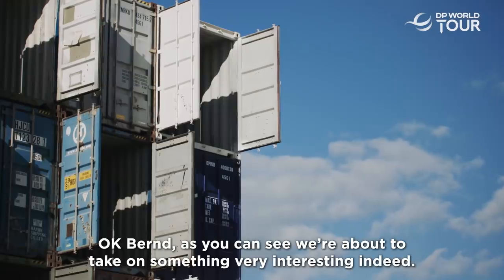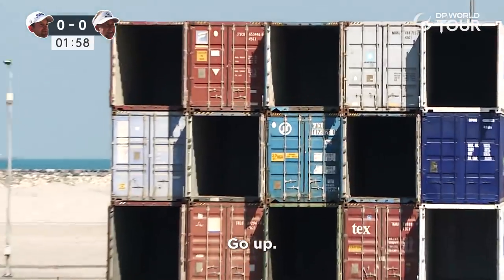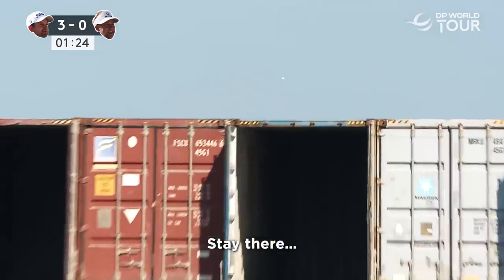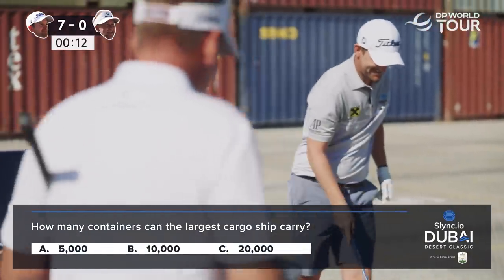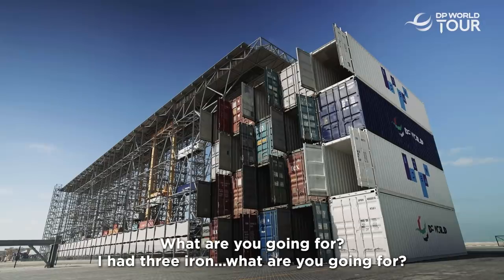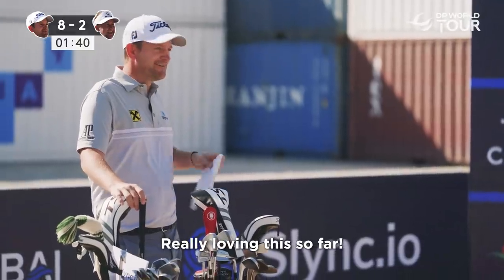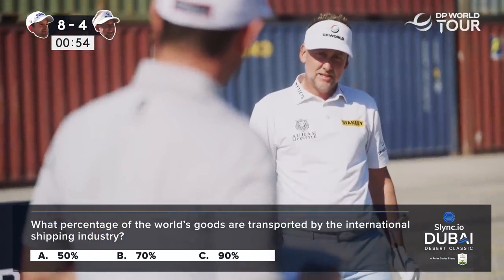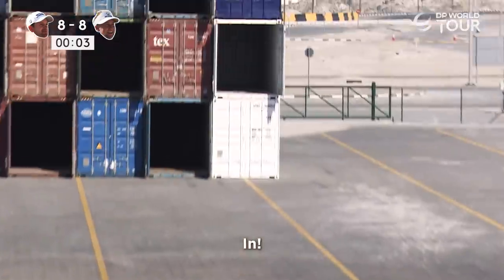The Port Challenge | Poulter vs Wiesberger | 2022 Slync.Io Dubai Desert Classic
Ian Poulter and Bernd Wiesberger go head-to-head at the DP World Port of Jebel Ali ahead of the Slync.io Dubai Desert Classic.

Two golfers. 20 shipping containers. Countless stingers. One epic challenge.

Let’s see how they got on…

The Slync.Io Dubai Desert Classic, which is the oldest DP World Tour tournament in the Middle East and the longest-running outside of Europe, returns this week to Emirates Golf Club for its 33rd edition - and first as a Rolex Series event. It is the third event on the 2022 schedule and is the second of five Rolex Series events set to be played this year, following Thomas Pieters’ first Rolex Series triumph in Abu Dhabi last week. Paul Casey returns this week to defend the title he won by four shots last year, which saw him earn a milestone 15th European Tour title. Previous Rolex Series champions set to tee it up include current DP World Tour Number One Collin Morikawa, Tyrrell Hatton, Tommy Fleetwood, Shane Lowry and Lee Westwood. An in-form Rory McIlroy is one of several former champions who are heading to Dubai this week following a strong performance in Abu Dhabi. The two-time champion, who is making his first start in this event since a runner-up finish in 2018, hasn’t finished outside of the top ten here since his victory in 2009.